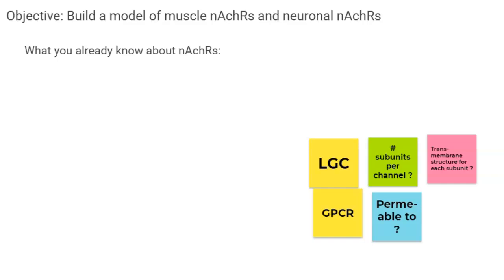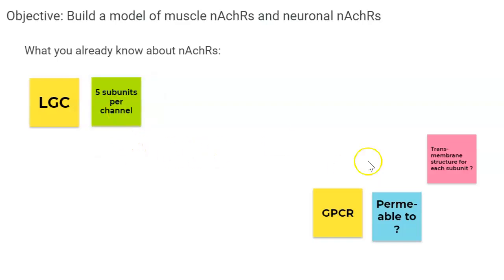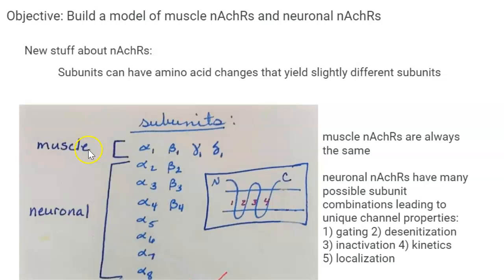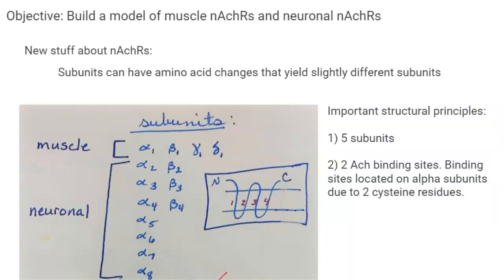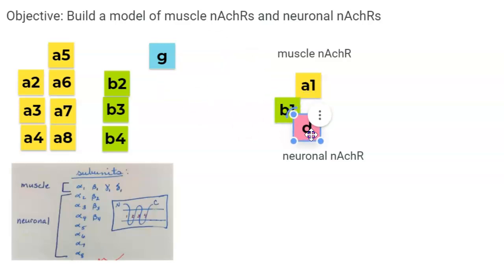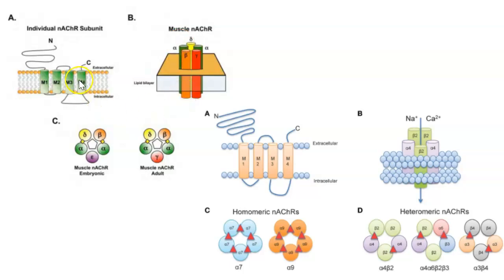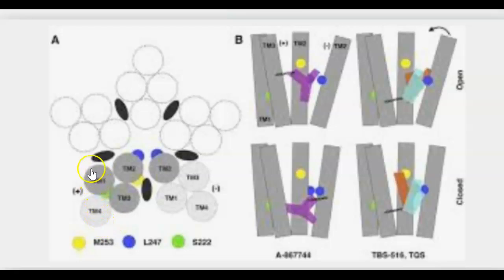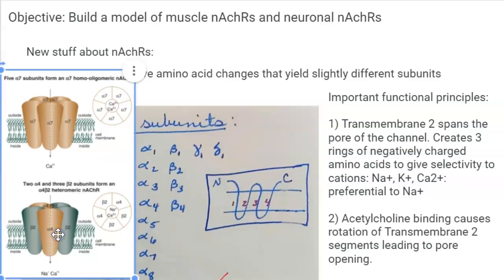NEU320 Receptors: nAchRs